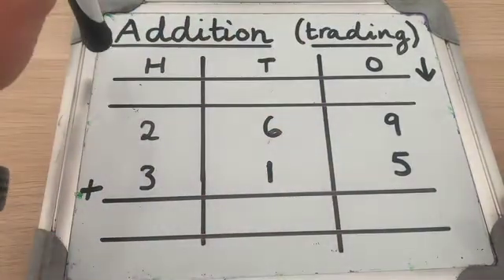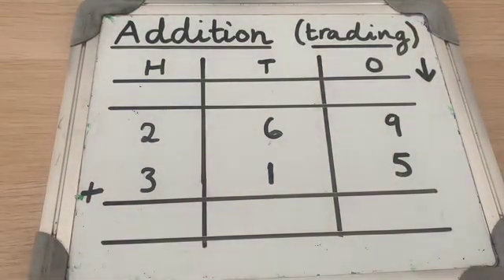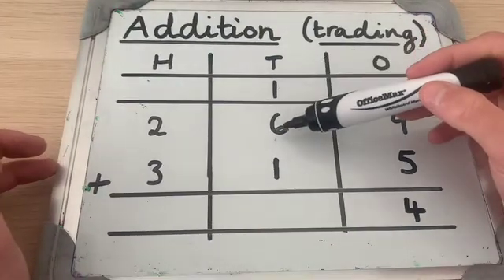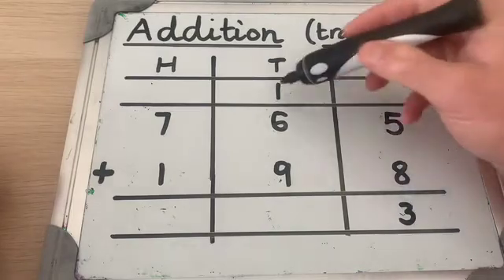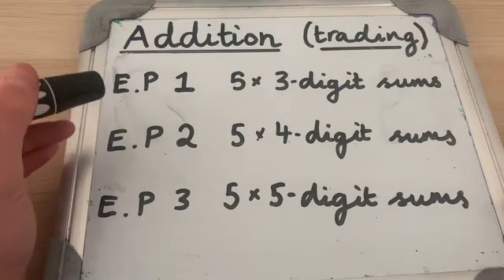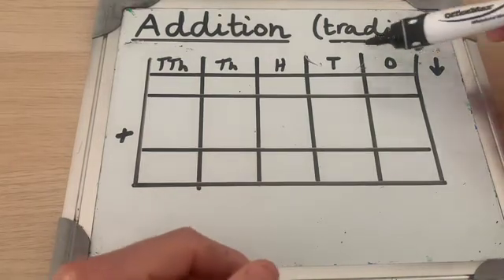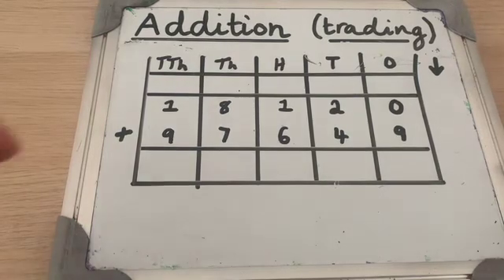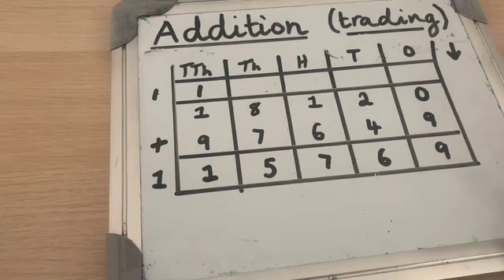Trading in Addition (Years 3 - 6)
This video will teach you how to use written methods to solve addition problems that involve trading. It visualises the idea of trading with MAB blocks.